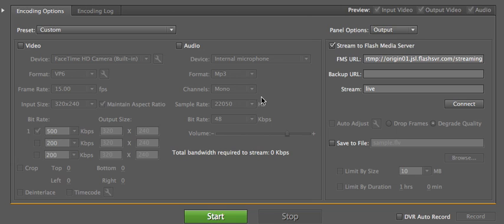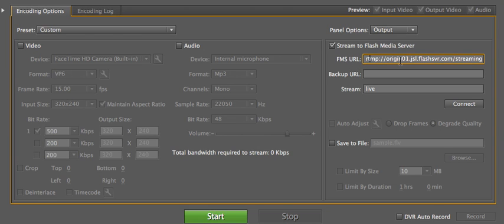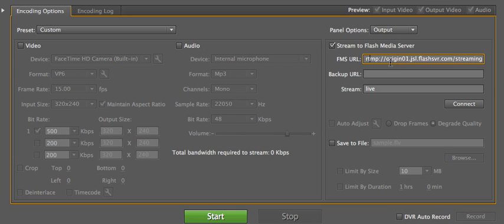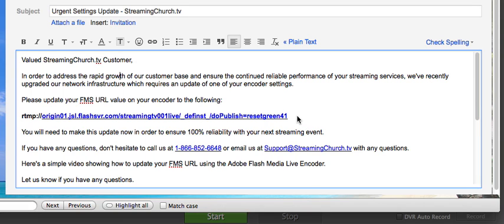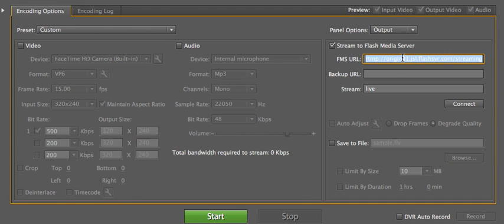Updating FMS URL2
Updating your FMS URL on Adobe Flash Media Live Encoder.  Necessary update for your streamingchurch.tv account